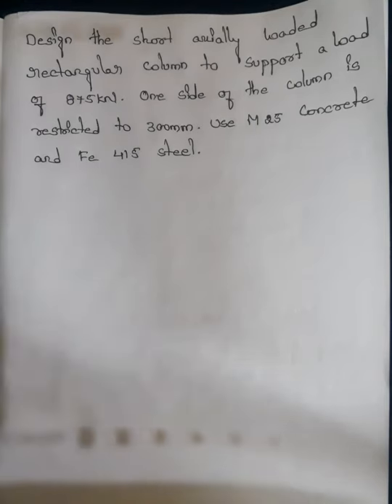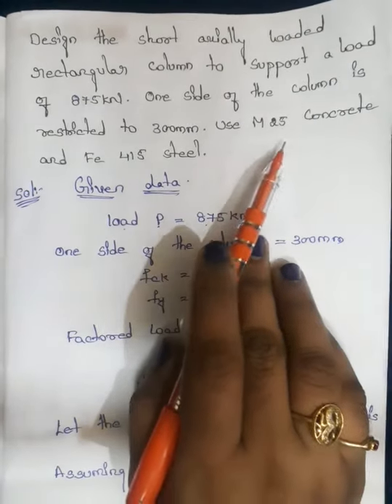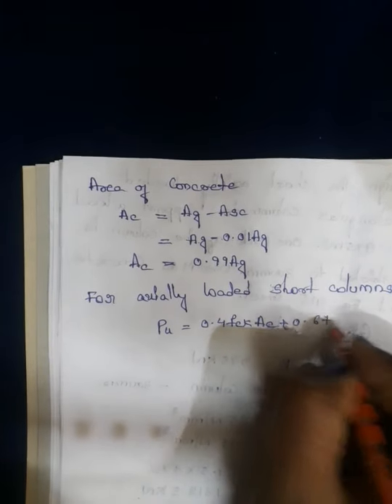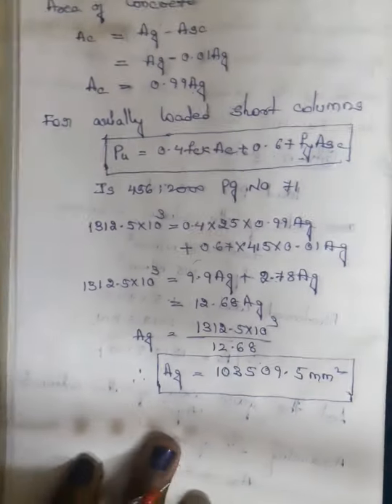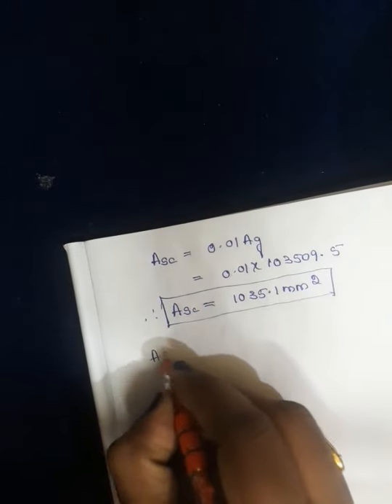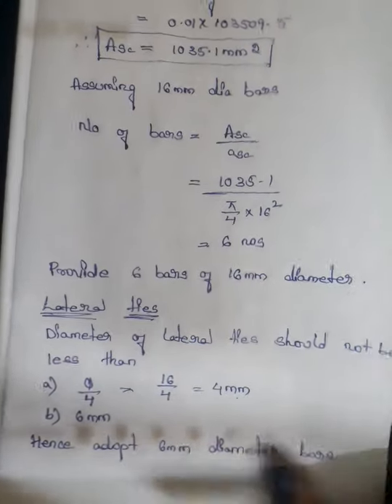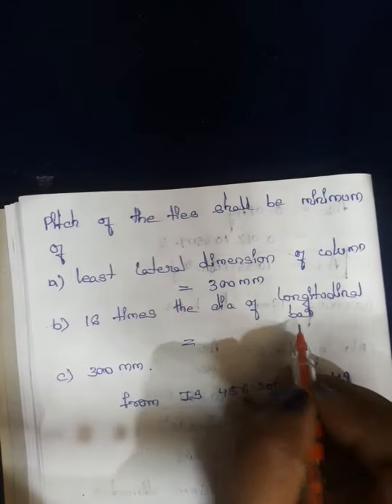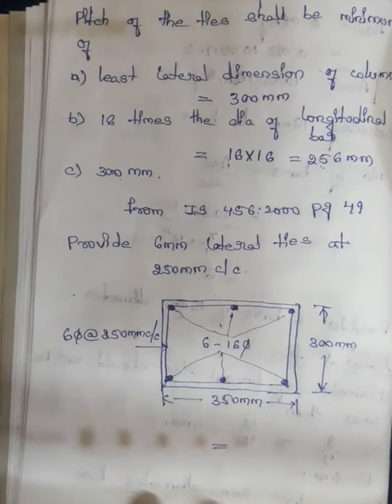axially loaded column | Axially loaded column design example | short axially loaded column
Hi Everyone,

In this video, I'm going to explain how to solve the Design of a short axially loaded rectangular columns with clear information of codal provisions.